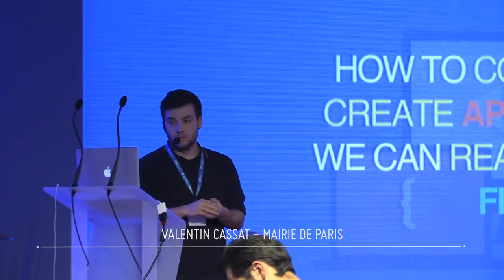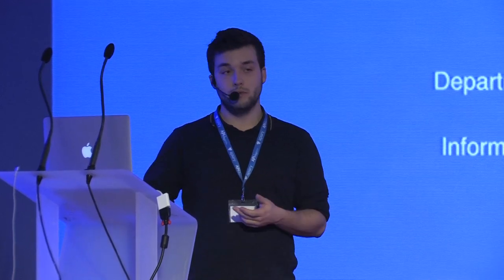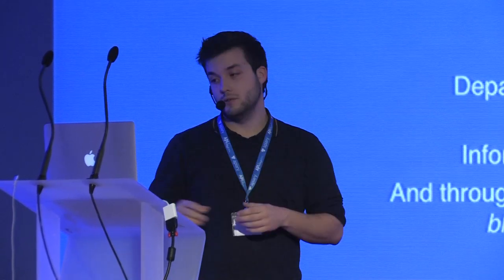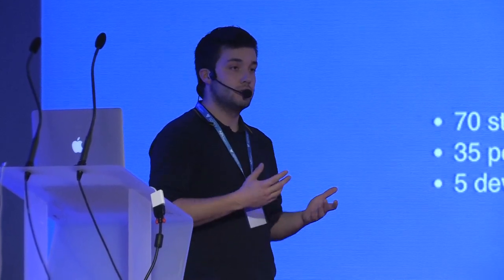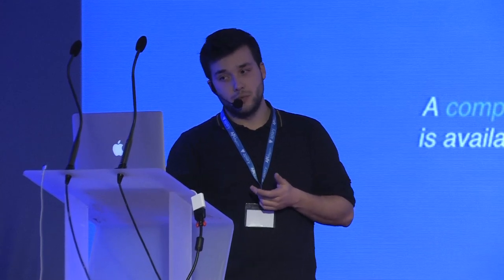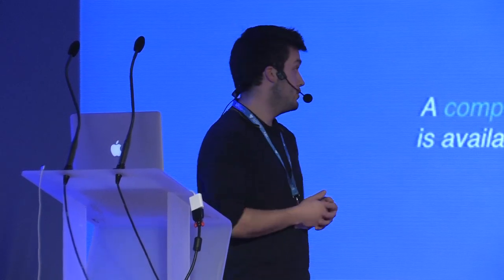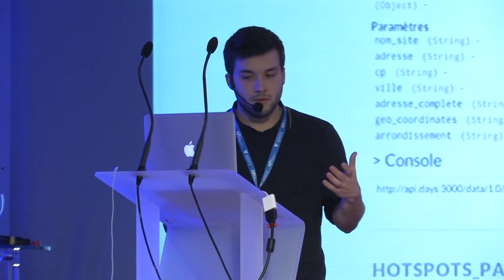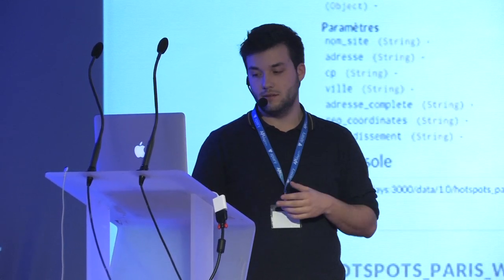Valentin Cassat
Valentin Cassat, Developer at Mairie de Paris